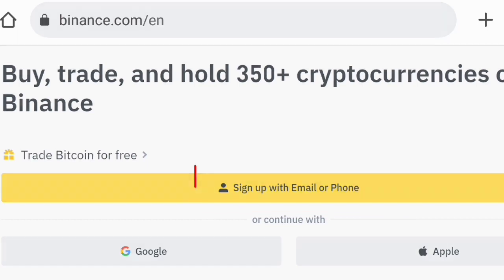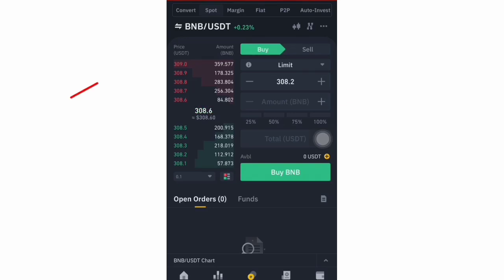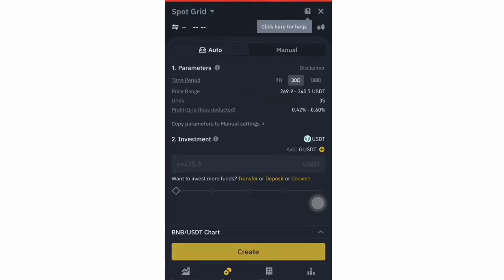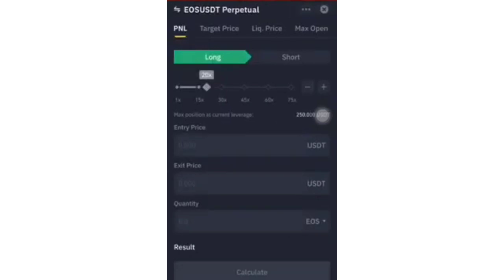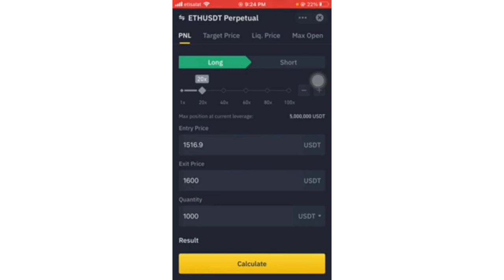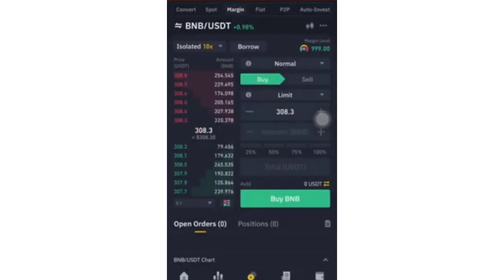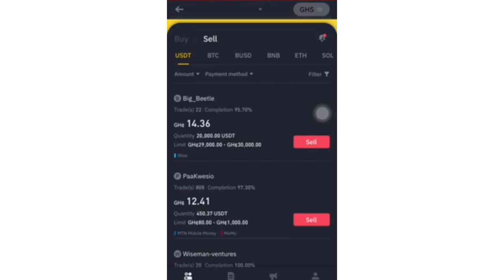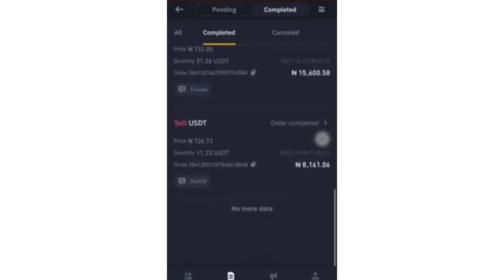How to get started on Binance Exchange | Crypto Trading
Binance has been a top exchange for traders trading spot trading, futures trading and binance p2p. In this video titled " How to get started on Binance Exchange | Crypto Trading " we have completely done a summarized Binance tutorial for beginners. In this binance tutorial we talked on How to get started on Binance Exchange ranging from sign up to binance verification and make sure you check the link below description to know how to solve queries like How to change country in binance, binance p2p trading, binance p2p buying, binance p2p selling, Binance p2p. Even though we still spoke some aspect of it on this video. We also talked about spot trading, binance spot trading, binance spot trading tutorial, Spot trading binance on this video. Binance futures is no exception. We definitely talked on it. If you want to gain some knowledge on Binance futures trading and all aforementioned. Please watch this binance futures trading tutorial from starting to the end and learn some aspect of Future trade binance for free.